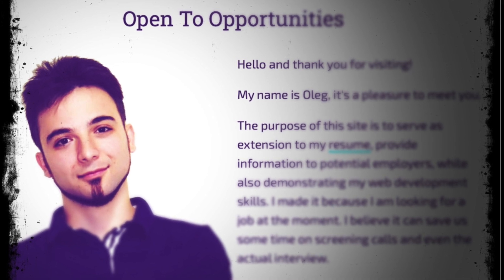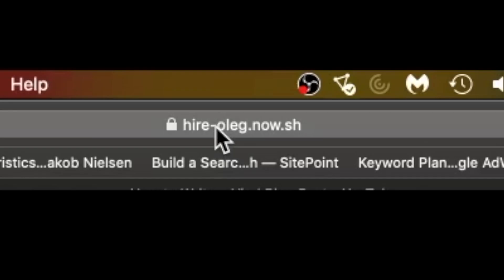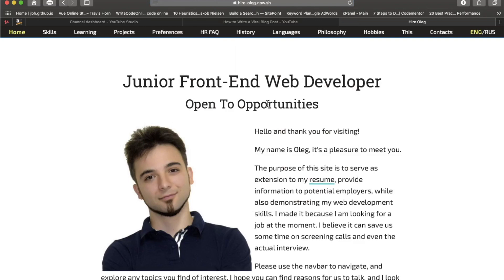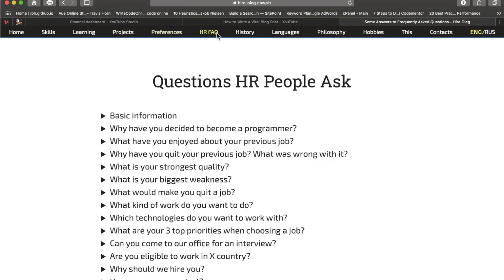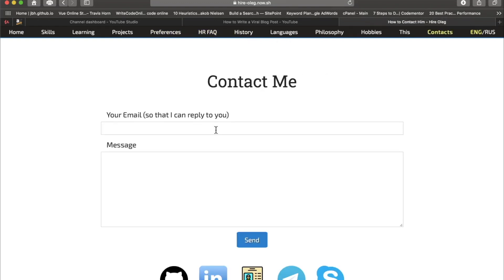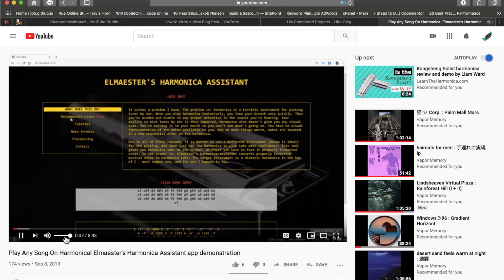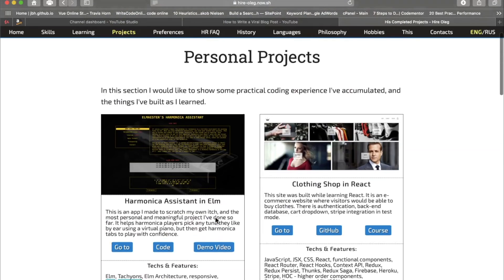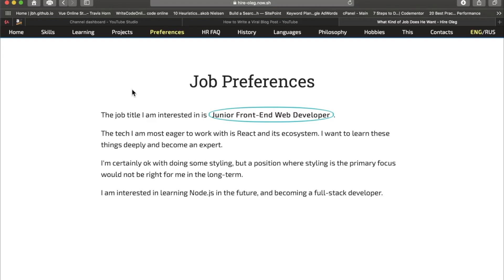Junior web developer portfolio rocks, but we need to talk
When I saw Oleg's junior web developer portfolio, I knew I had to do a review. Paging through the contents, there were certain components that were total fire. He even has an FAQ page for recruiters! But what can he be doing better to get more calls, interviews and the coveted job offer?

We're investigating Oleg's portfolio and coming up with some suggestions today on the RealToughCandy channel.